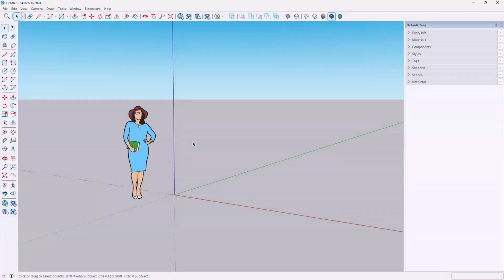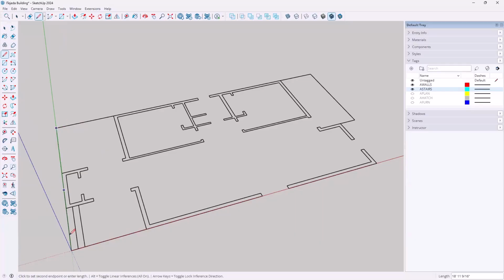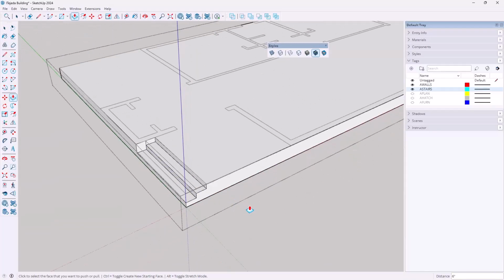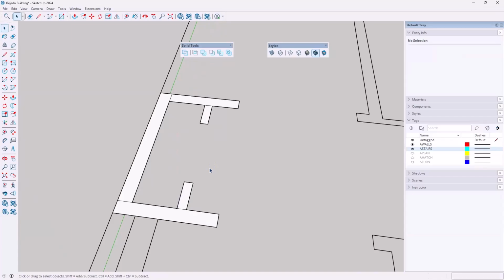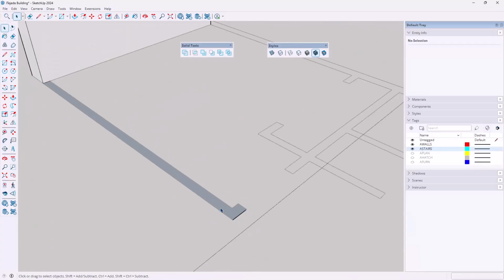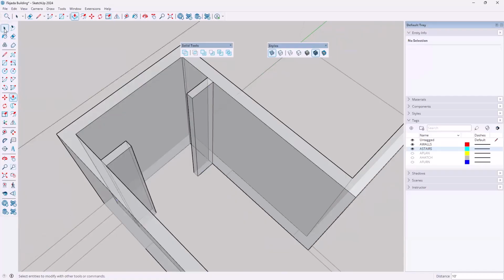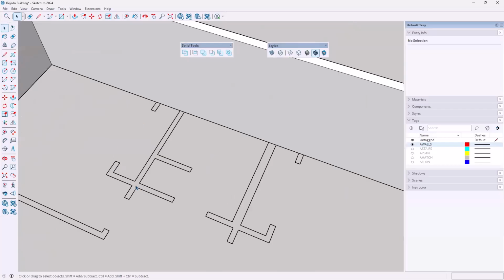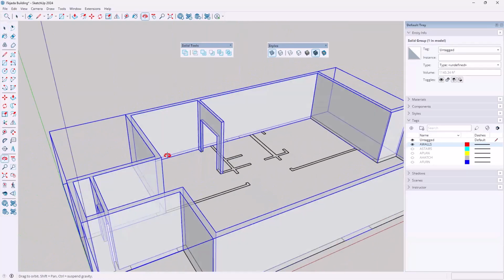Module 11 SketchUp Building - Part I The Base and Walls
Starting an architectural model of a building. Importing an AutoCAD drawgin file to get started.